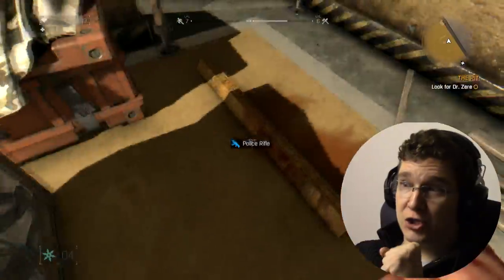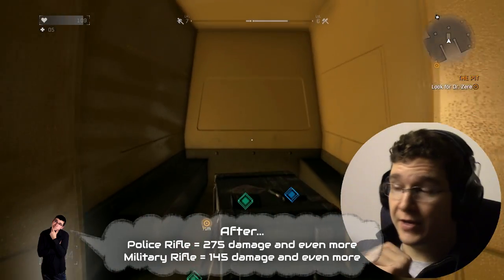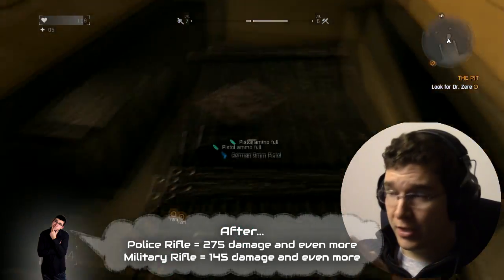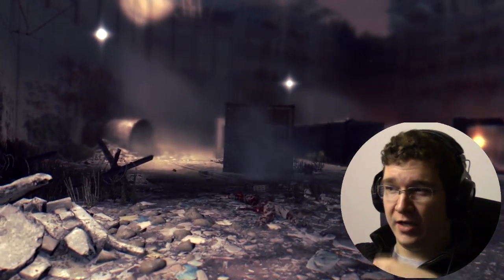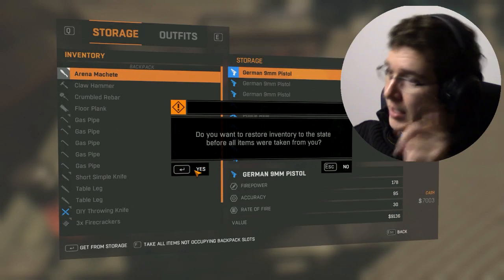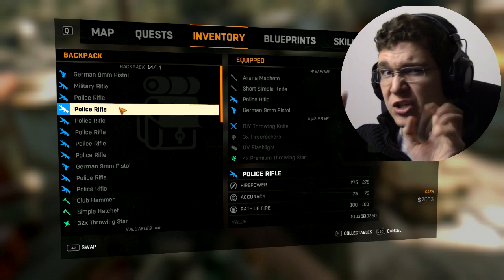HOW TO MAKE A GUN WITH BIG DAMAGE [FIREPOWER] - Dying Light [PC/1080p]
Hello buddies!
So I decided to share this information with you since I messed up and sold my guns. You can use it and have much better guns Police Rifle, Military Rifle or even German 9mm Pistol with this glitch - Which makes bigger firepower (damage) to your weapons... Enjoy buddies...
And Always remember - You are Awesome!